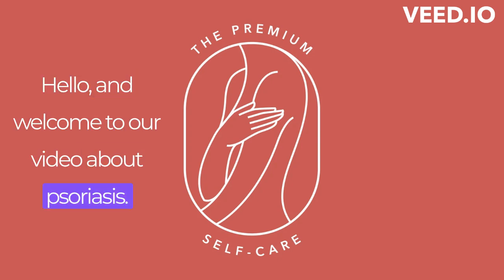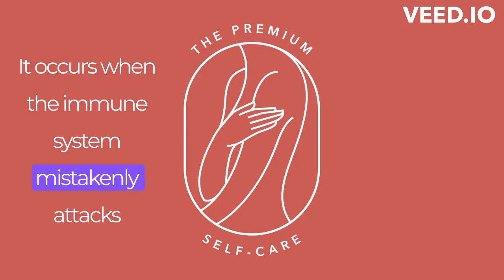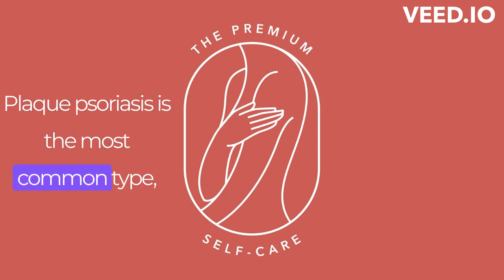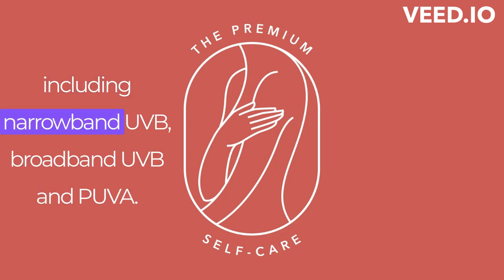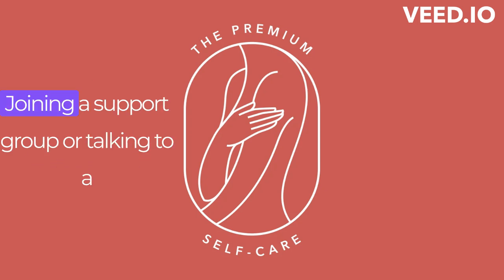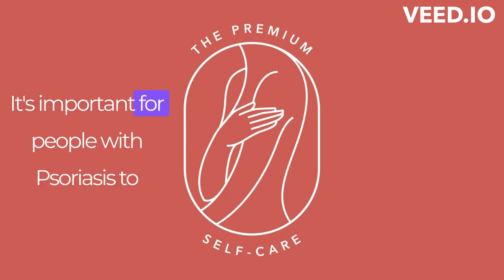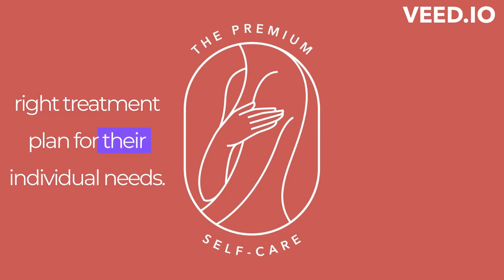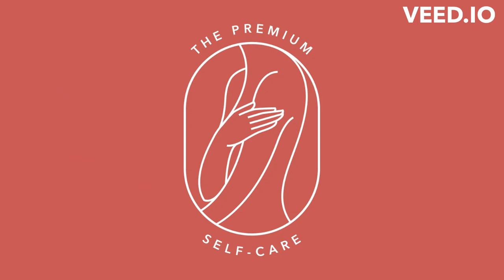Understanding Psoriasis Causes, Symptoms, and Treatments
Psoriasis is a chronic autoimmune skin condition that affects millions of people worldwide. It's a condition that causes skin cells to grow rapidly, leading to the formation of thick, scaly patches on the skin. The exact cause of psoriasis is unknown, but it's thought to be related to an overactive immune system that triggers inflammation in the body.

In this video, we will explore the causes, symptoms, and treatment options for psoriasis. We'll cover everything from the different types of psoriasis to the lifestyle changes that can help manage this condition.

We'll also take a look at some of the most common treatment options available for psoriasis, including topical creams, light therapy, and systemic medications. We'll discuss the benefits and potential side effects of each treatment option, and help you understand which might be best for your particular case.

By the end of this video, you'll have a better understanding of what psoriasis is, how it affects the body, and the different treatment options available to help manage this chronic condition.